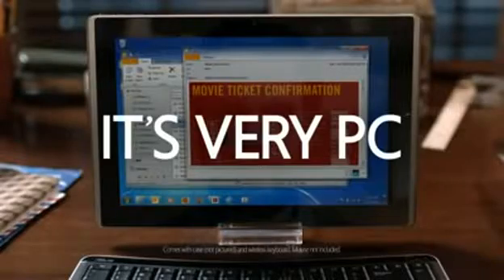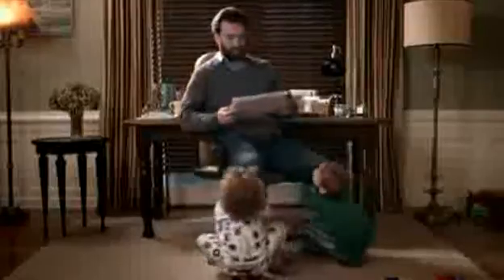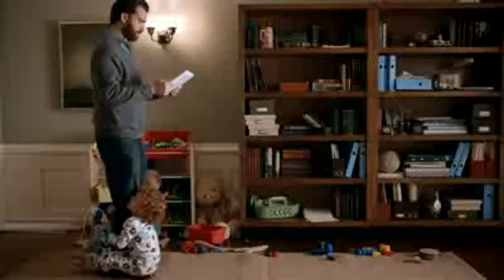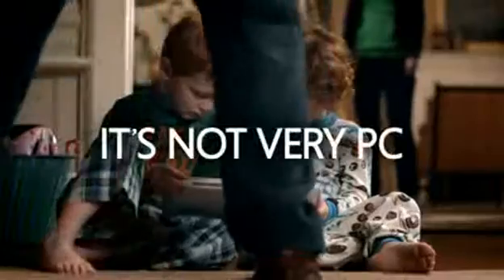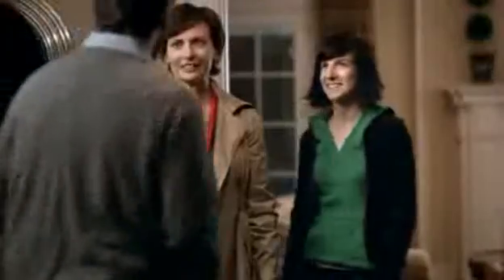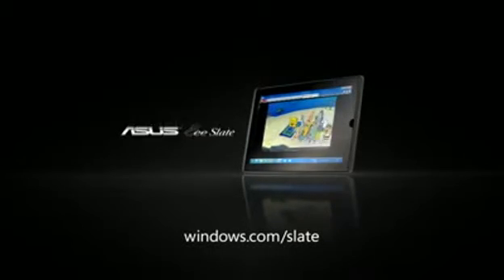Tablet PC comparison commercial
Click here With the vast and varied number of tablets arriving fresh on the market every month, it's useful to know a little of which tablet does what, and why. Various tablets do different things and all having their own strengths. When choosing a tablet it is essential to know exactly what you need in relation to functionality and physical features, so that your tablet can fulfill your requirements and become the only device that you need. Hopefully this guide will help you in choosing your new tablet.

For those in the know, there are two different touch screens available, either a resistive or a capacitive touch screen. iPad uses a capacitive touch screen whereas many other brands use the resistive touch screen. This difference is quite important. With the capacitive touch screen, you can only use fingers for essential on-screen navigation. It also allows features such as multi-touch support, great visibility in sunlight, and a high sensitivity to finger touch, making the screen fast and efficient. Resistive touch screens are sensitive to any touch, because they rely on pressure to register input. This makes it useful for stylus and navigating on your tablet, and is easy to use with gloves or pens, but at the same time it lacks multi-touch functioning. It is worth noting that the resistive touch screen is ideal for people wanting to use a handwriting recognition system.

When it comes to choosing a screen size, it largely depends on the resolution that you are looking for. For those largely wanting media files, video and TV, then resolution is the most important aspect. For others more interested in notebook, e-mail and word processing, then a larger screen and lower resolution is more suitable. Android can support an incredible 1920x1080 pixel resolution display but most current Android tablets are 1024 x 600 and under, as opposed to the iPad 1024x768 pixel resolution. Generally, the larger the screen the heavier the tablet, so for those traveling, a smaller screen size such as 7 inches is definitely better, but for those who want to use the tablet for entertainment purposes a 10 inch screen might be preferable.